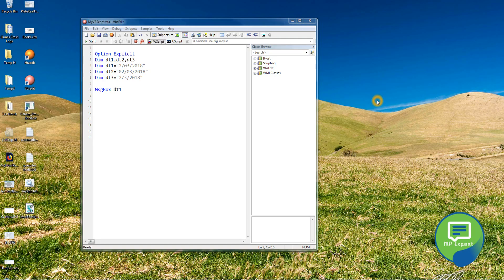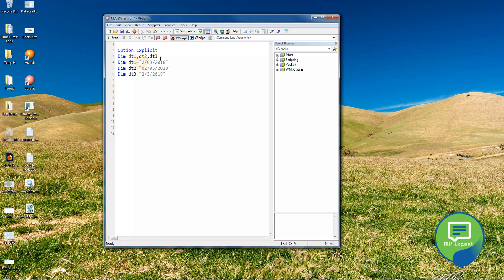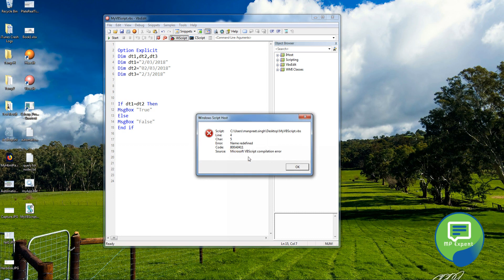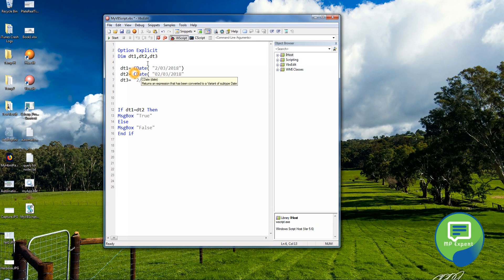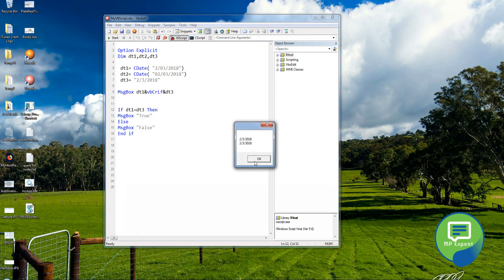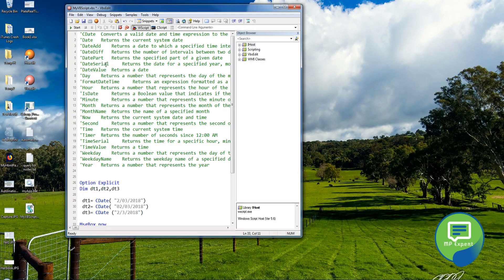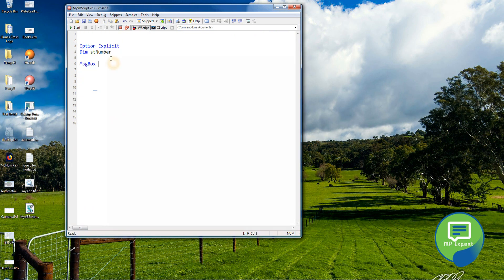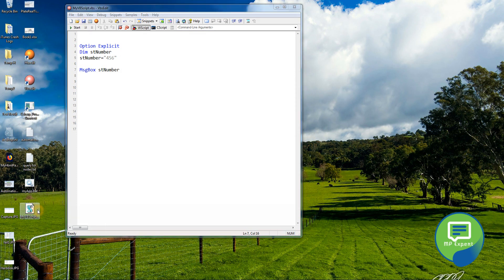VB Script Episode: 3 (Date, Time, Format, Conversion, Math, String etc functions))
In this video i am explaining vb scripting methods
Following functions has been explained in the video:
Date and time functions
Format Functions
Conversion Function
Math Function
String function
other function